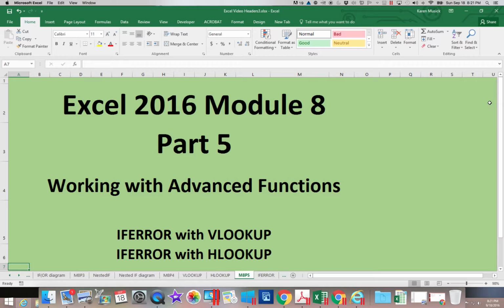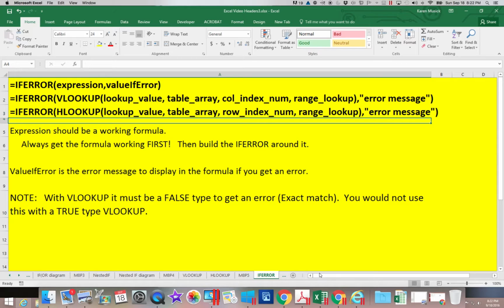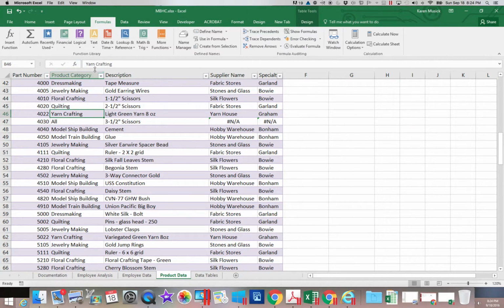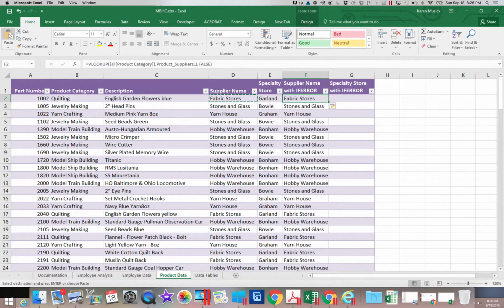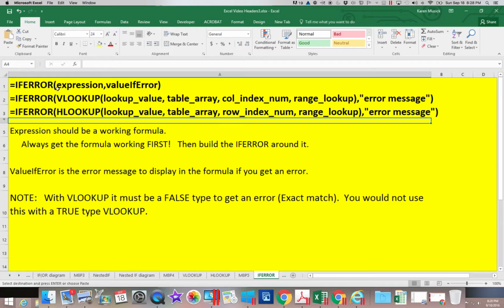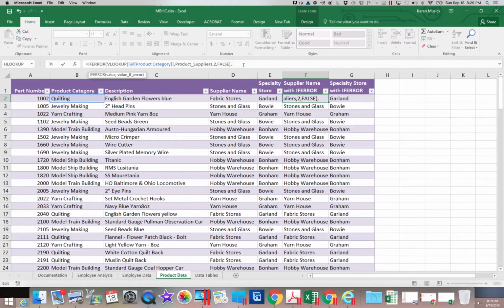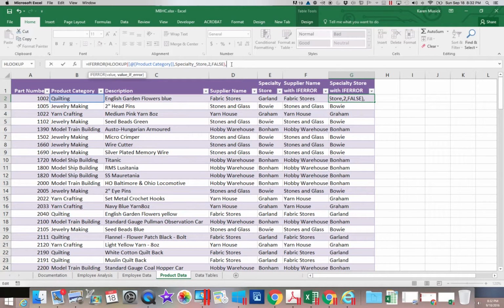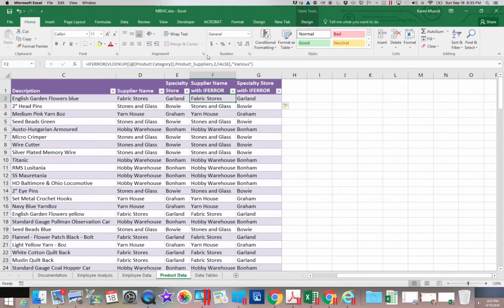Excel Module 8 Part 5 IFERROR Function - 1920x1080 resolution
Microsoft Excel
Module 8 Part 5
IFERROR  Function
1920x1080 resolution